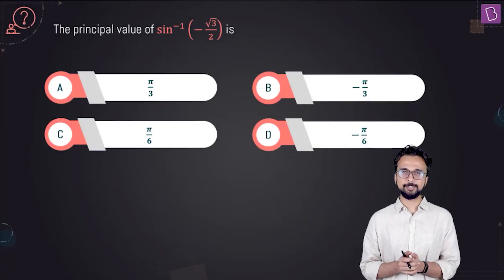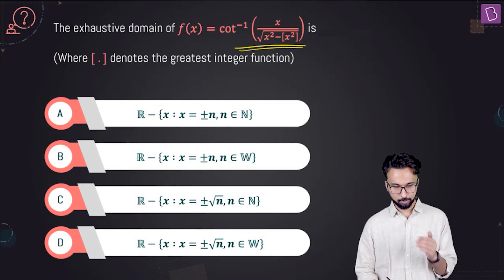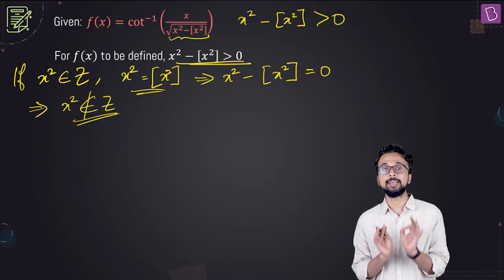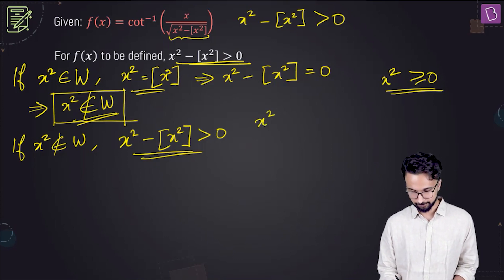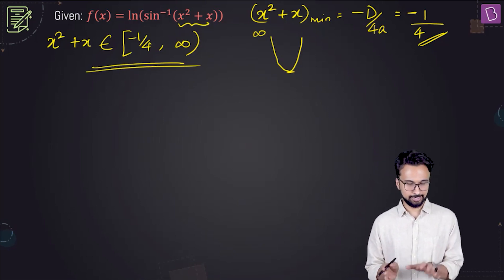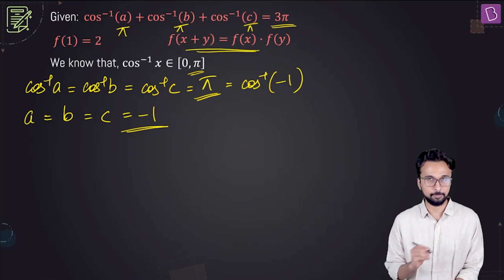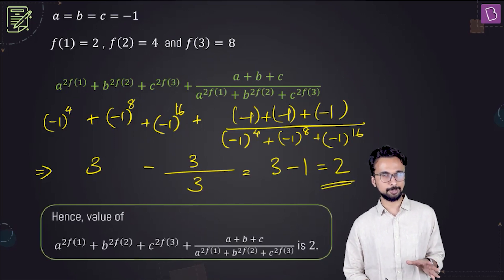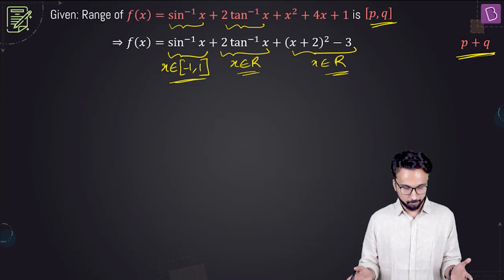Daily Quiz #146 | Class 11-12 & Droppers | Maths | Nithin Sir | JEE 2021/2022 | BYJU'S JEE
🚀✍️ Download Chapter-wise Session Notes, FREE DPPs & Chapter Test PDFs Now⬇️
✅ JEE Ranker's Batch In this video we have discussed the detailed solutions of the questions from the topic Inverse Trigonometric Functions. The questions are based on the listed subtopics: Basic Inverse Trigonometric Function, Principal value, Range, Domain and Exhaustive Domain, which are frequently asked in JEE Examination.

Question 1. 00:00:00
Question 2. 00:03:03
Question 3. 00:08:00
Question 4. 00:14:13
Question 5. 00:20:02